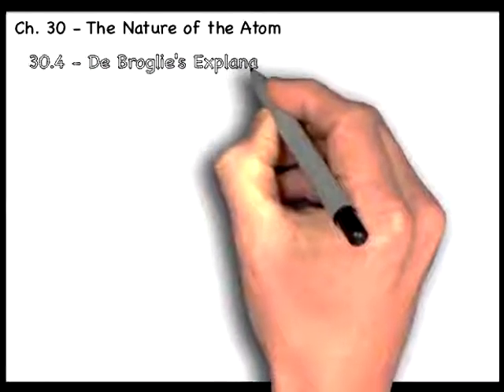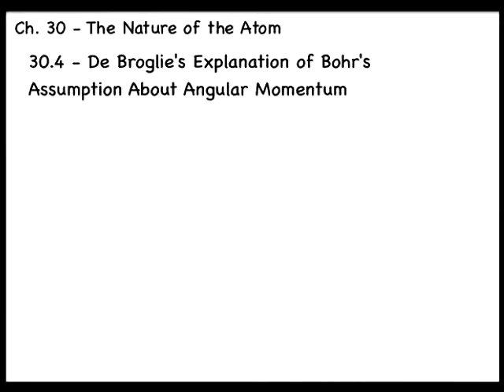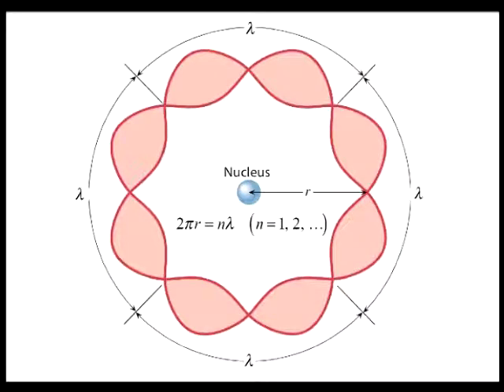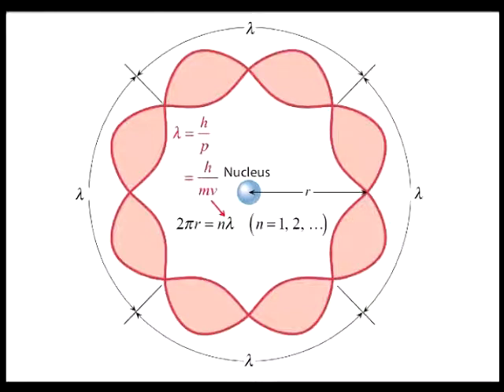The Bohr Model of the Hydrogen Atom 10